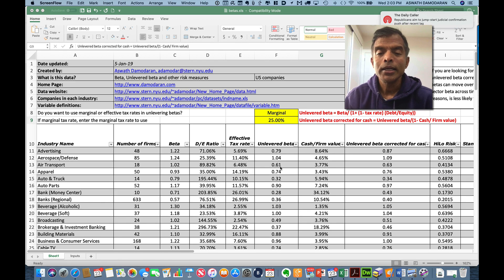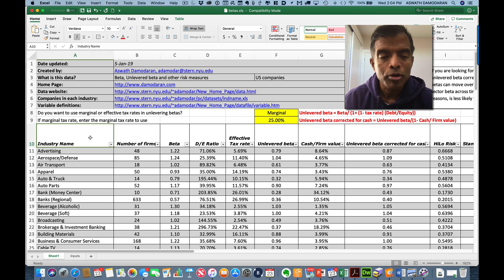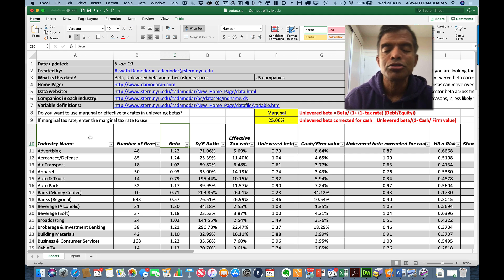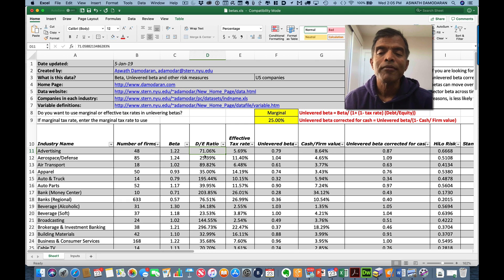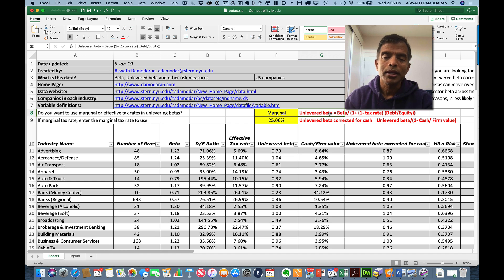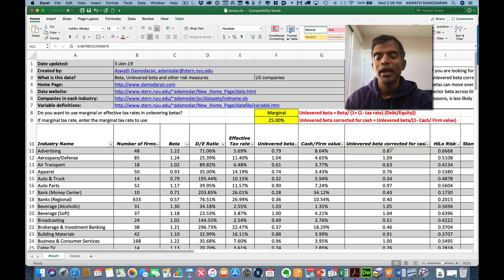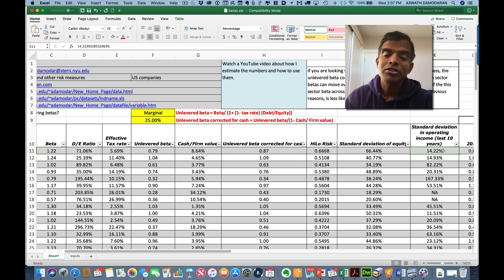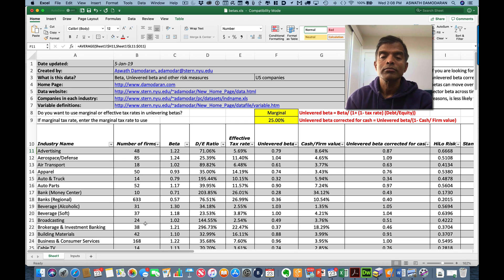Beta Data: Guide to Spreadsheet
If you are using the betas that I report in my spreadsheets for different sectors, this session takes you through my estimation process and suggests ways that you can use the data.